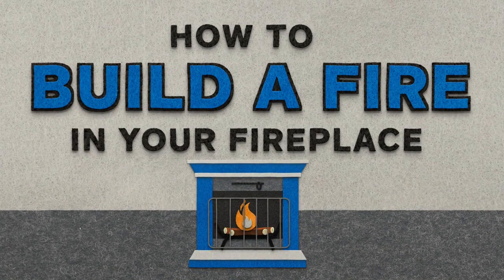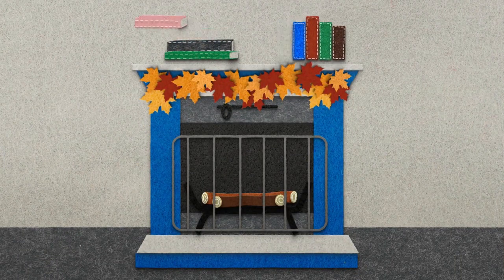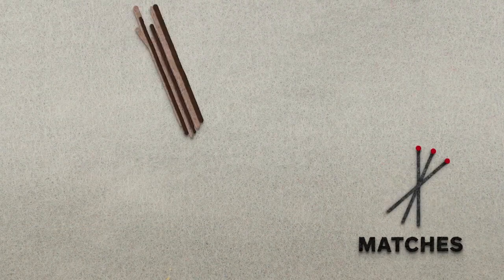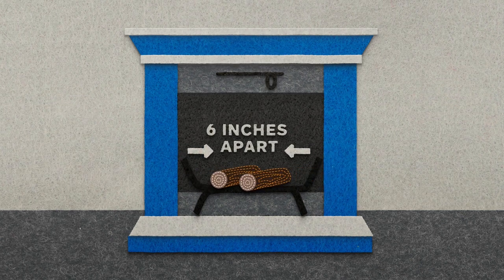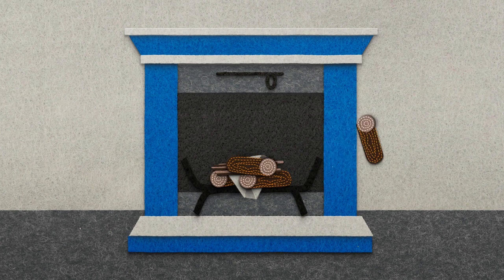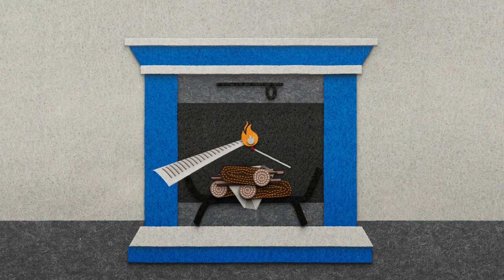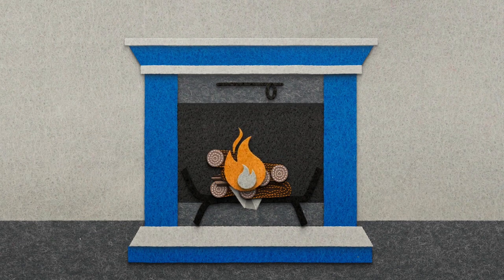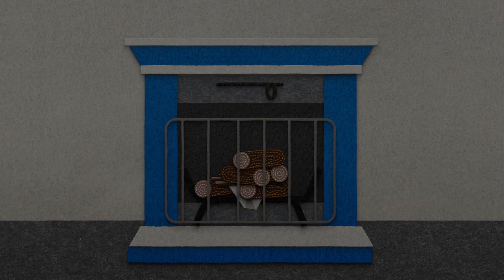How to Build a Fire in Your Fireplace | Allstate Insurance